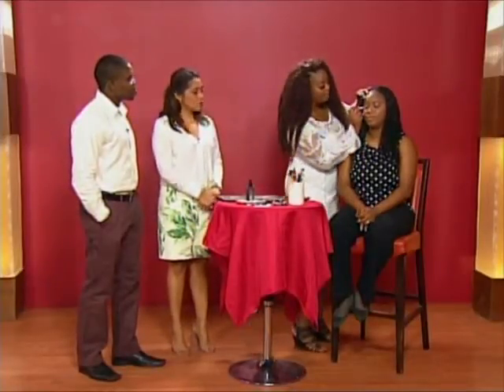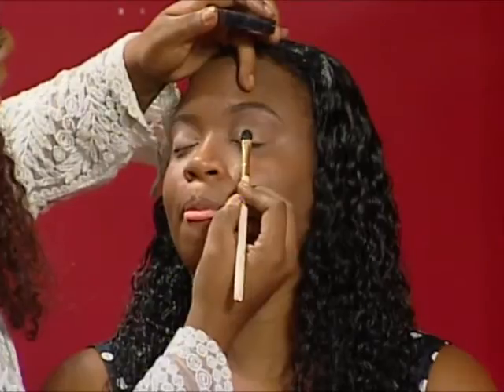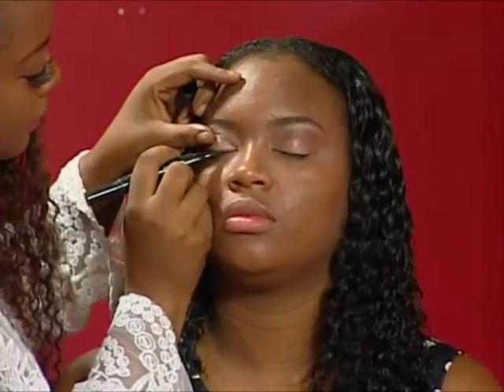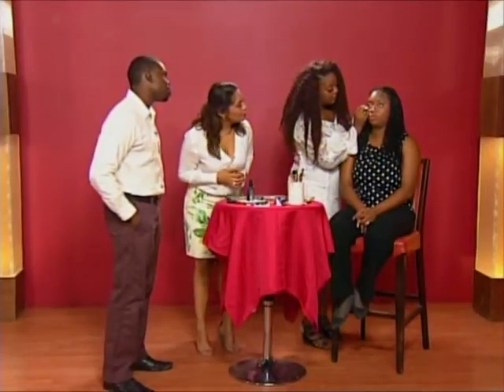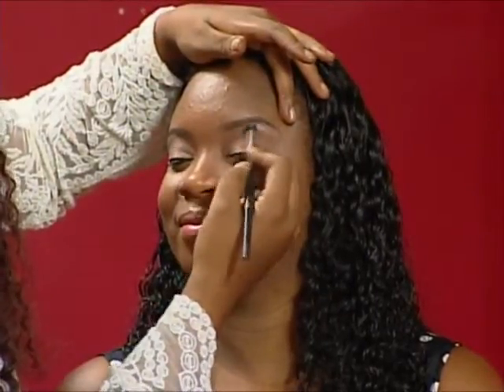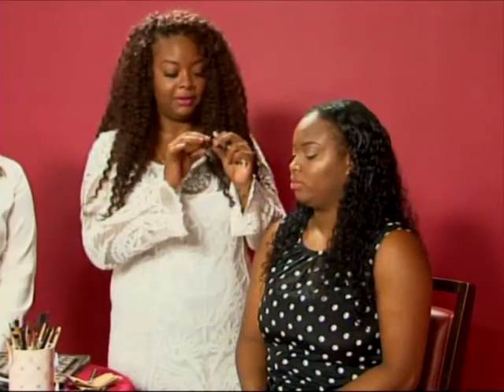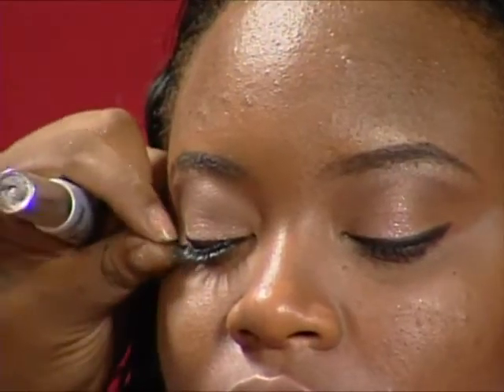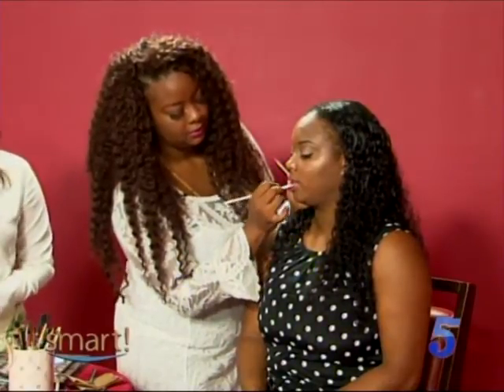New Year's Glam Glow Up (ChristmasFeature)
Tania Tanisha - Make -up Artist